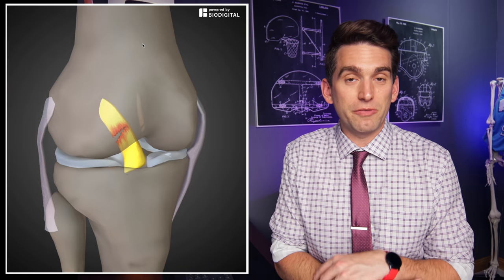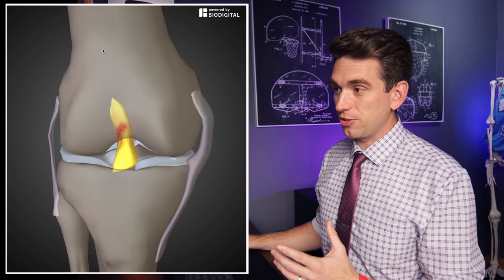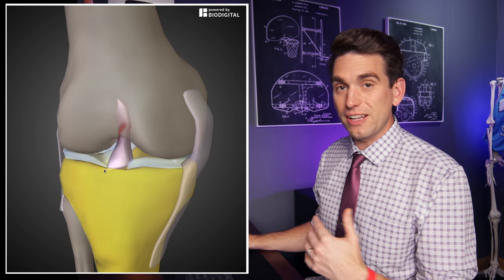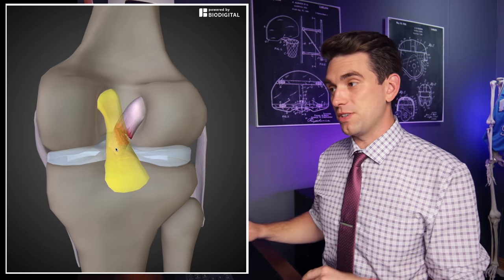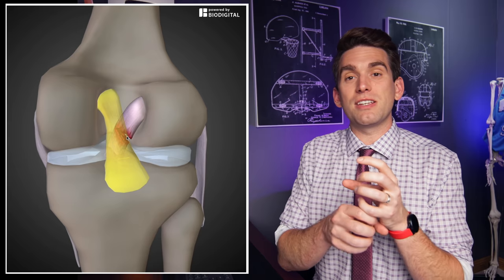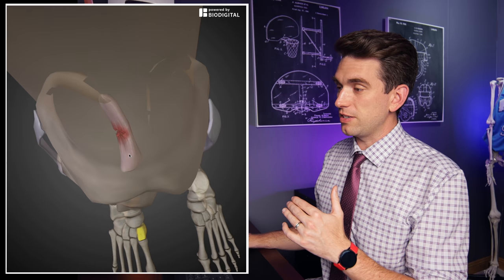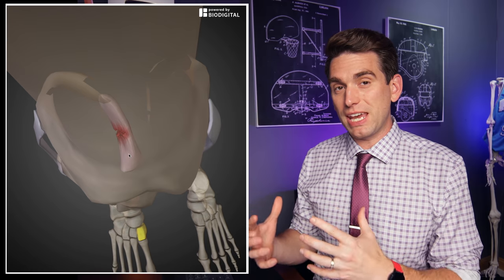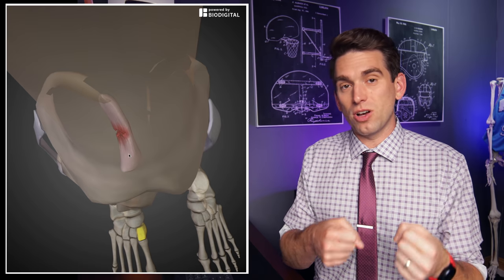NBA "Torn ACL" MOMENTS Explained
EVERY NBA ACL TEAR from the 2020-21 season explained! We can learn a lot about injury mechanisms and anatomy of by reviewing injury footage, and in this video we'll take a look at 6 NBA ACL tears (Kawhi Leonard, Jamal Murray, Spencer Dinwiddie, Thomas Bryant, Dario Saric, and Markelle Fultz)  to identify the 3 things I look for when reviewing injury footage for a possible ACL tear.